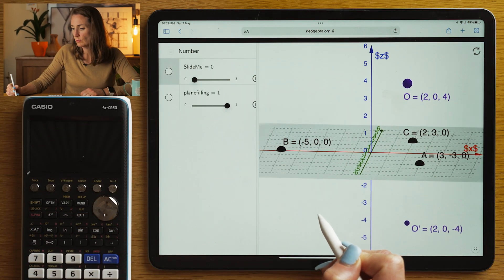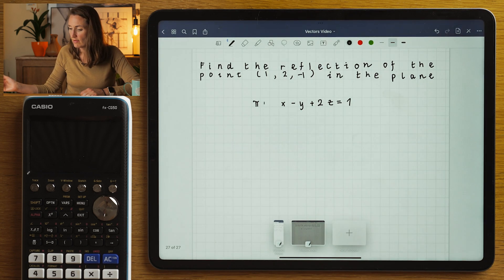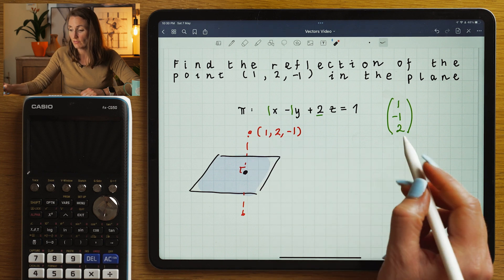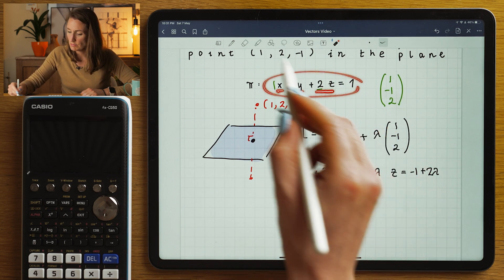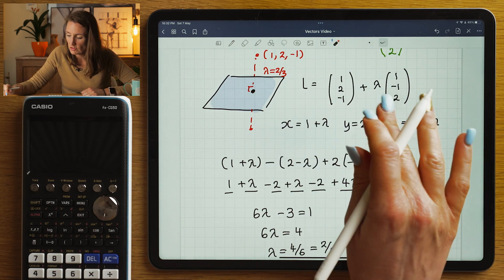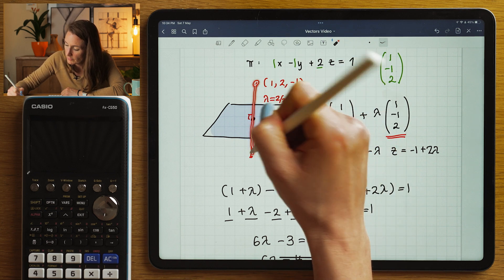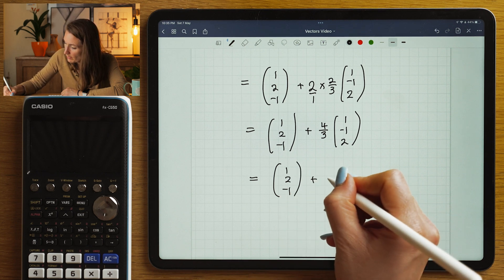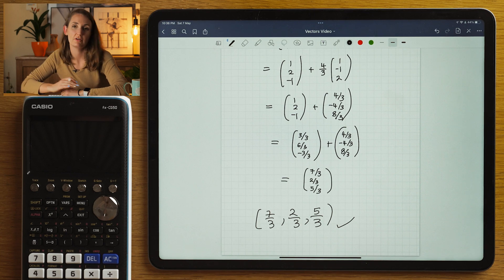Quick, Easy 5 min Tutorial to Reflect a Point in a Plane-[IB Maths, A-Level]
In this short 5-minute tutorial, we'll teach you how to reflect a point in a plane using a simple technique. This is a great method to learn before your IB or A-Level Maths Exams.

If you're interested in learning how to reflect a point in a plane, then this tutorial is for you! This technique is easy to learn, and can be used to learn how to draw a point in a plane quickly and easily. Watch the tutorial and learn how to reflect a point in a plane in just a few minutes!

⏰Timecodes⏰
0:00 Intro
0:22 Let's start with a 3D-visualisation of reflection of the point in the plane using Geogebra.
01:19 Now we can look an example calculation reflecting a point in the plane.
01:47 How to find the normal to the plane, the perpendicular vector to the plane?
02:08 How to form a line from the point using the normal as the direction-vector?
02:55 How to find the point of intersection of the line and the plane?
04:10 How to calculate the vector from the point to the plane?
04:30 An alternative method. You can find the intersection of the line and the the plane and then find the vector joining both points together. You can double this vector and add it to the original point, to find the reflection of the point in the plane.
04:42 My strategy is to double lambda and and substitute it into the line equation.

Free IB and A-Level maths tutorials, online courses and e-books.